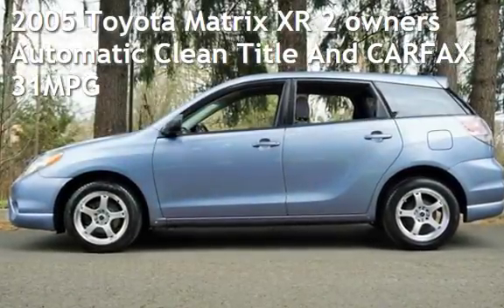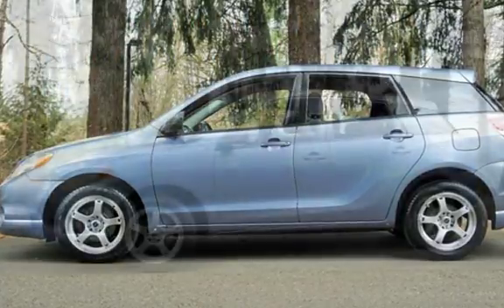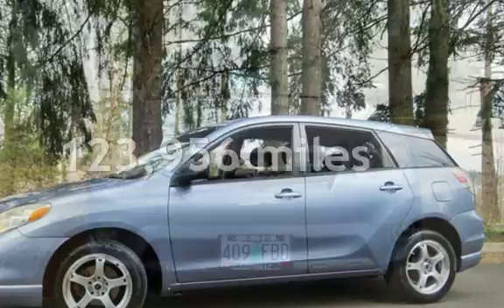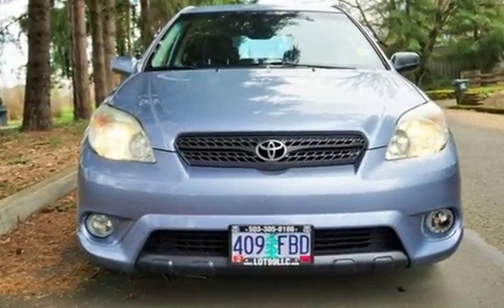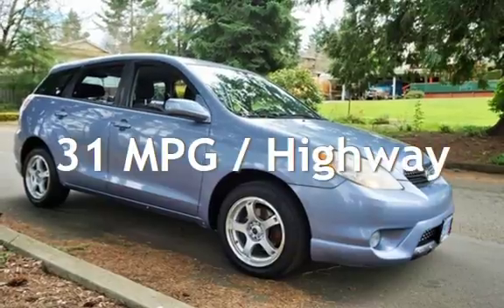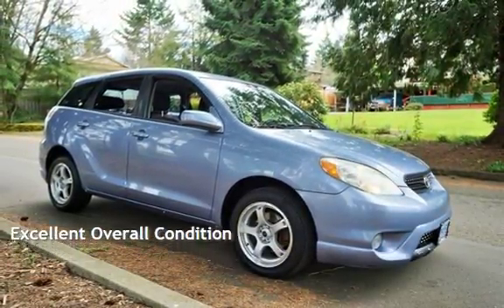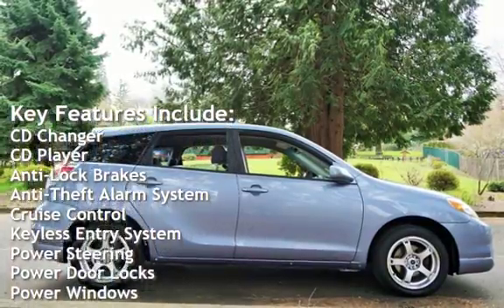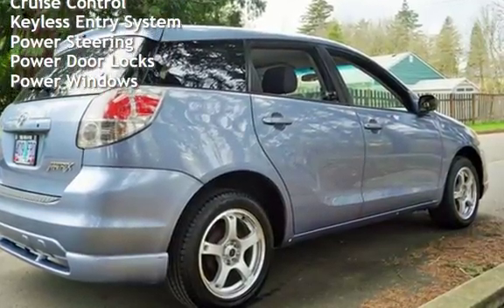2005 Toyota Matrix XR 2 owners Automatic Clean Title And CARFAX 31MPG for sale in Milwaukie, OR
2005 Toyota Matrix XR Hatchback, 123k Mi *** Low Miles *** 2 owner ***, Clean Title And CARFAX Certified, 4-Cyl, 1.8 Liter, Automatic, 4-Spd w/Overdrive, FWD, Traction Control, Stability Control, ABS (4-Wheel), Anti-Theft System, Keyless Entry, Air Conditioning, Power Windows, Power Door Locks, Cruise Control, Power Steering, Tilt Wheel, AM/FM Stereo, Dual Air Bags, Side Air Bags, F&R Head Curtain Air Bags, Daytime Running Lights, Premium Wheels **TRADES WELCOME**, *Clean Title*. EXCELLENT CONDITION IN AND OUT, MUST SEE, TRADES ARE WELCOME, FINANCING IS AVAILABLE, WE TRADE UP OR DOWN - HAVE A CAR OR TRUCK OF GREATER VALUE WE CAN HELP, GOOD OR BAD CREDIT WE CAN HELP *** se habla espanol *** *** *** 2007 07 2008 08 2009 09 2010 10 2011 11 Similar Trims: Automatic S XRS Automatic Other: 1.8 Liters Liter 1.8Liter 1.8L Fuel Efficient Gas Saver Stations Wagon Hatchback L XR Manual 4x4 Station _2009_ _Toyota_ _Matrix_ _1.8L_ _Fuel_ _Efficient_ _Wagon_ _09_ *2009* *Toyota* *Matrix* *1.8L* *Fuel* *Efficient* *Wagon* *09* civic camry Avalon lumina grand am Malibu sentra versa Altima maxima accordmazda3 mazda6